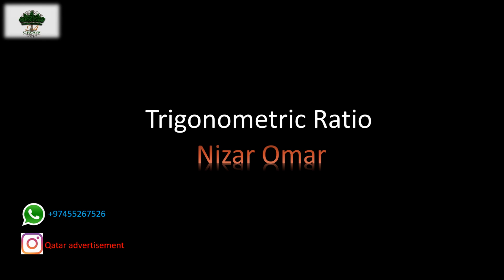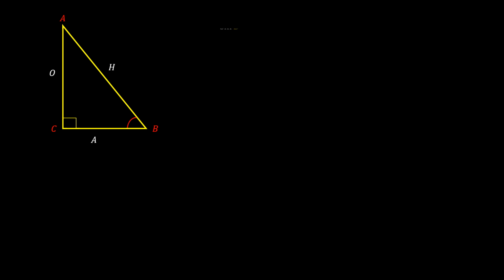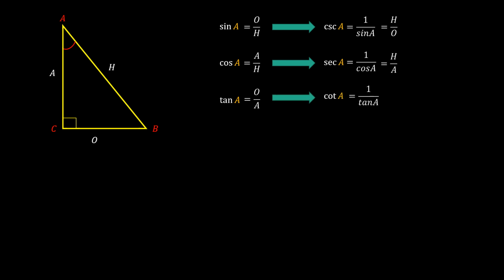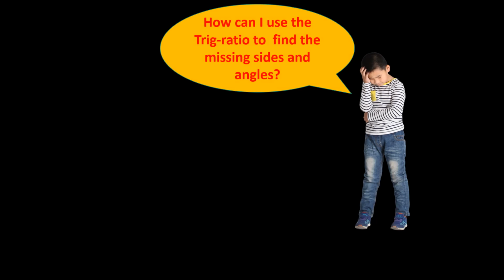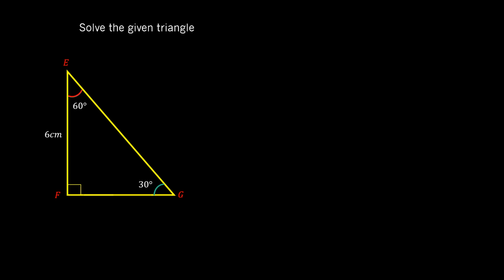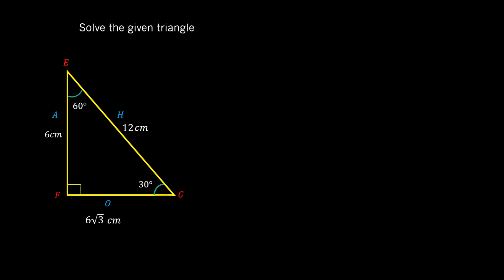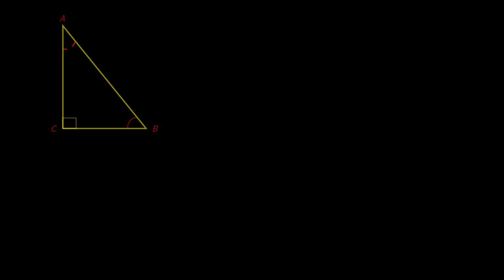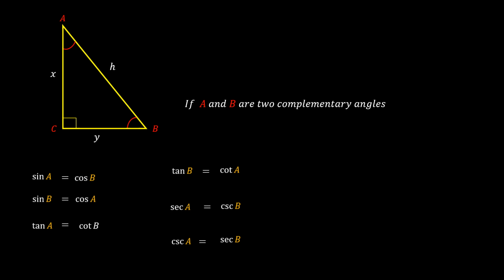The six Trigonometric Ratio sin cos tan csc sec cot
Explain how to find the six trigonometric ratio and how to use it to solve the triangle